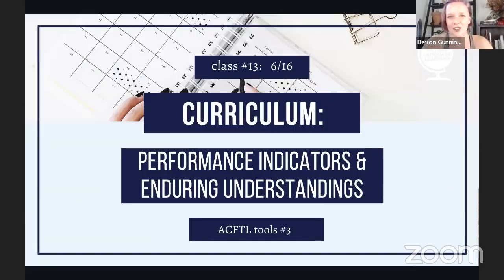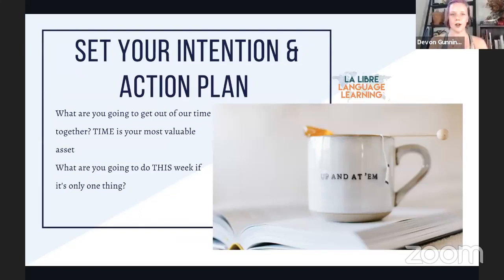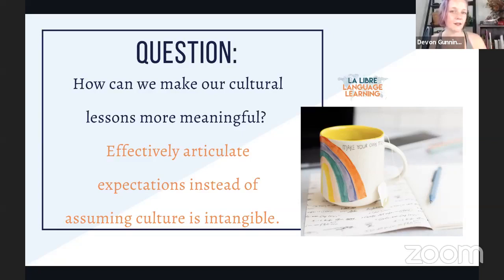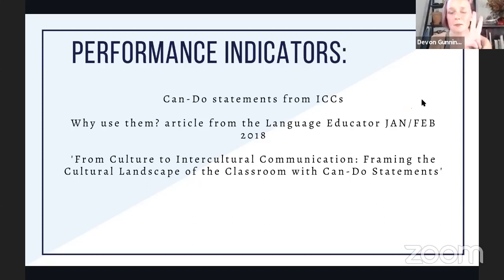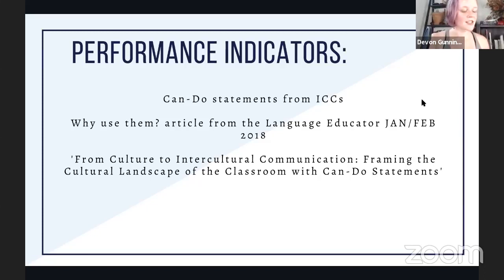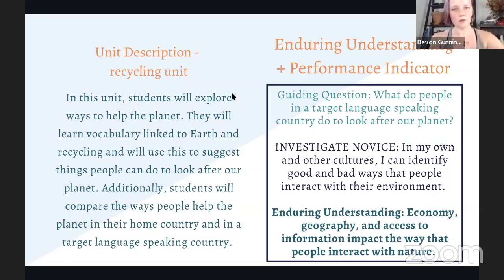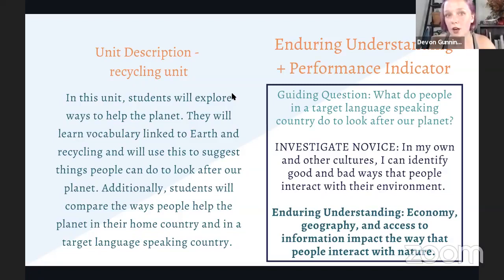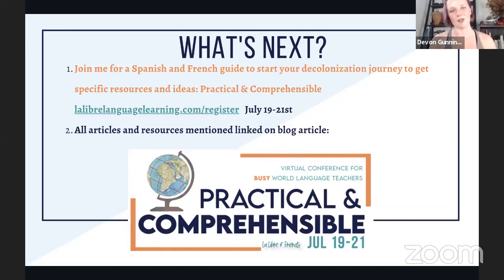Better Culture Lessons in World Language Class with ACFTL Tools | Enduring Understandings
This is the last curriculum class in our spring series! And we're finishing with a quick and easy tool to instantly make your culture classes reach better depths of empathy and intercultural competence.
The ACTFL tools of Performance Indicators (Can-Do Statements, really) and Enduring Understandings.

Links from Class:
Article:

Watch all the past classes (including the Can-Do statements and ICCs classes mentioned) in this playlist here: